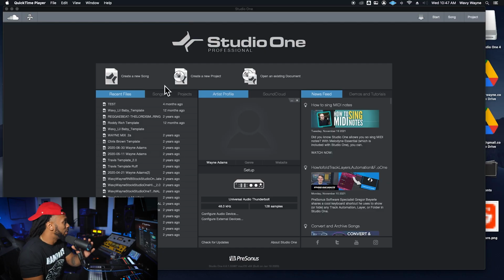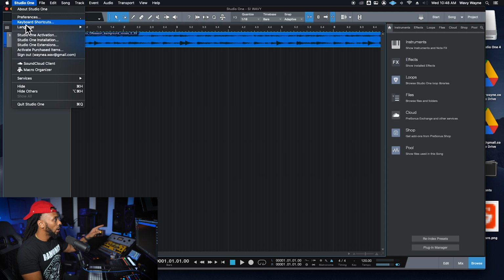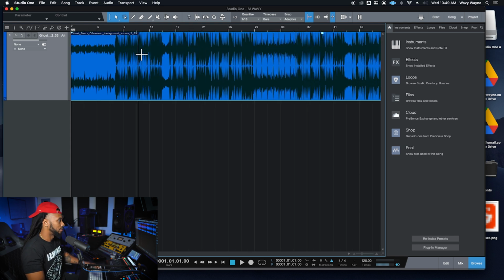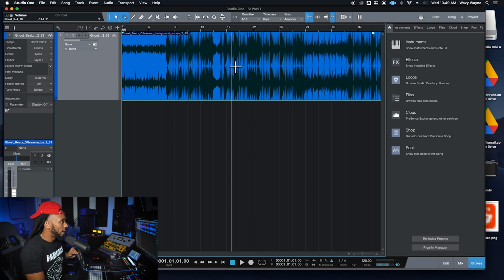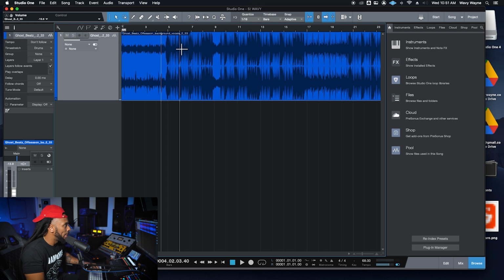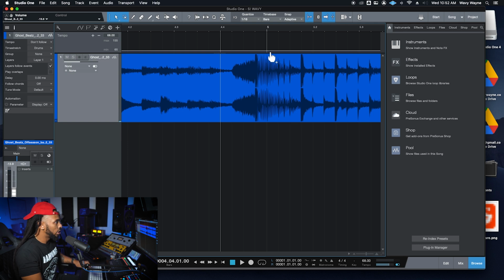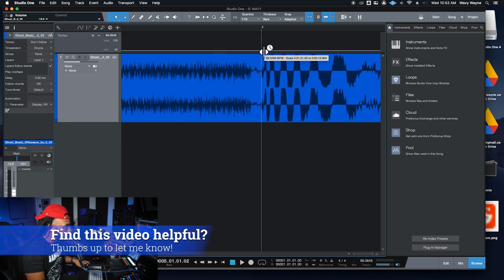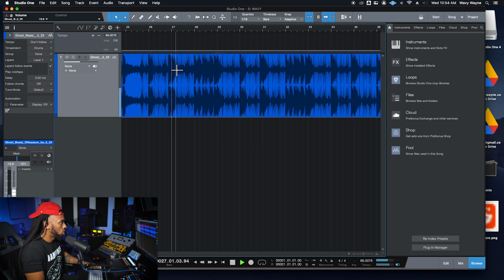How to Find the Tempo of a Beat in Studio One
Studio One is a great choice for music production. It's no Pro Tools but you can get professional results if you know what you are doing.
In this tutorial, I will show you how to start a session by finding the tempo of your beats.

0:00 Intro
1:43 Starting the session/importing beat
2:35 Set up before finding the tempo
4:20 Finding the tempo in Studio One
8:58 Why it's import to find the tempo

HERE IS A LIST OF ALL MY STUDIO GEAR

Sony Boombox